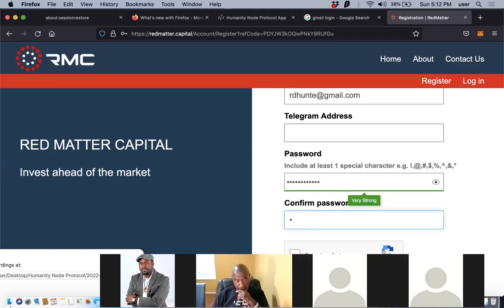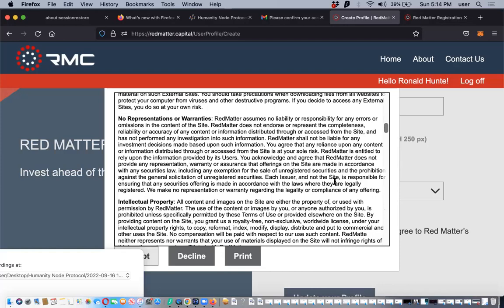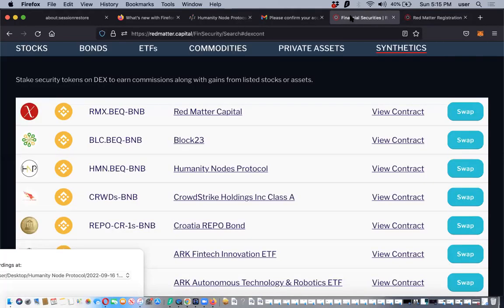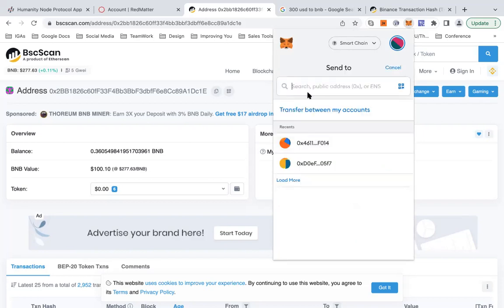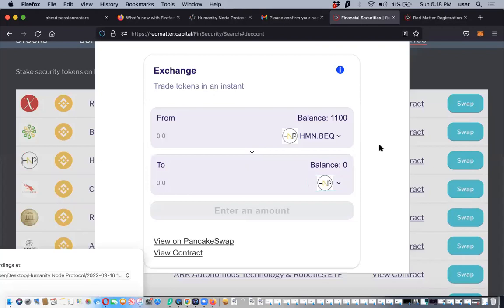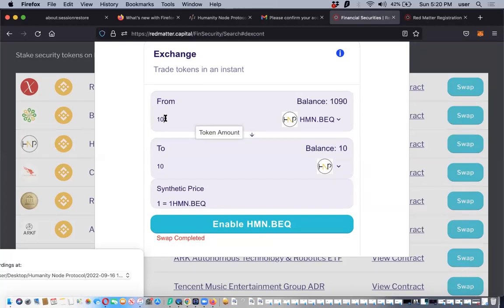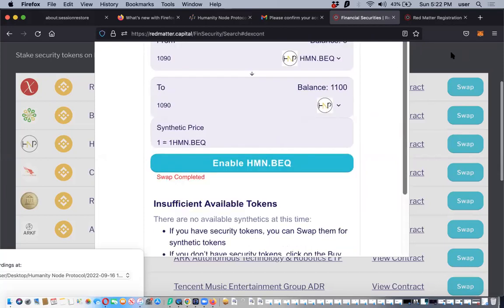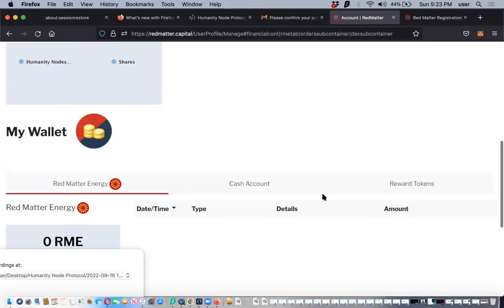Humanity Protocol RedmatterCapital move and conversion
How to Set up Redmatter Capital and do token burn